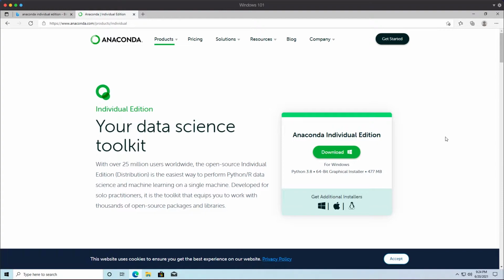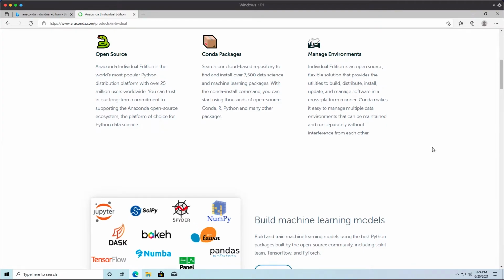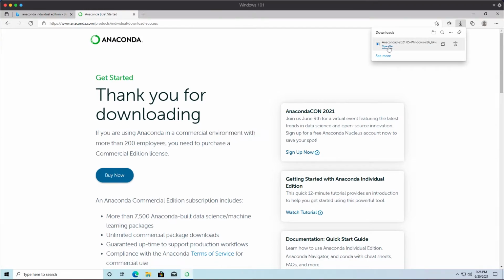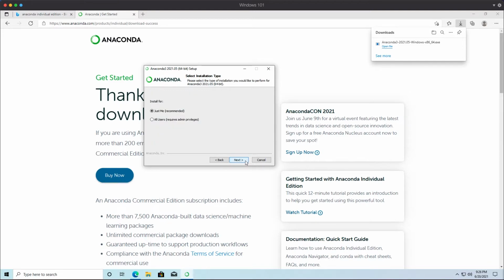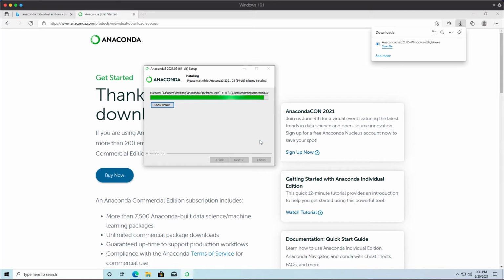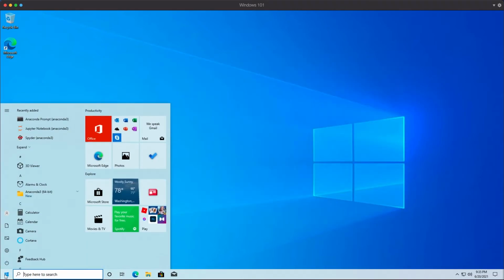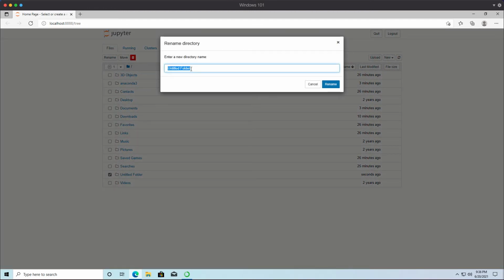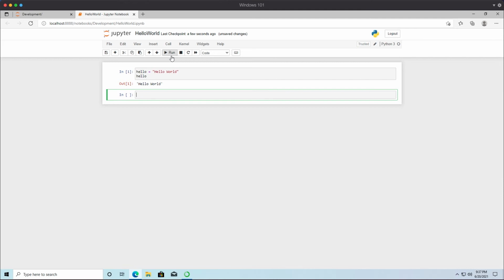How to install Python through Anaconda on Windows 10 in 2021. So easy!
In this video tutorial, we install the Python programming language through the Anaconda installer on Windows 10. After the completion, we will start Jupyter Notebook and write some code to test if the installation was successful.

Timecodes
0:00 Intro
0:41 What is Anaconda
2:20 How to install Anaconda on macOS